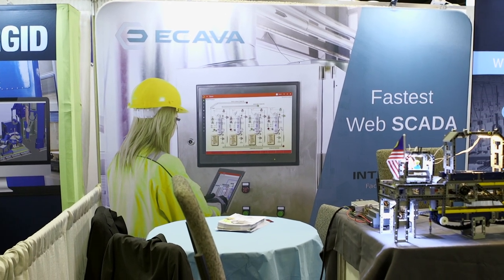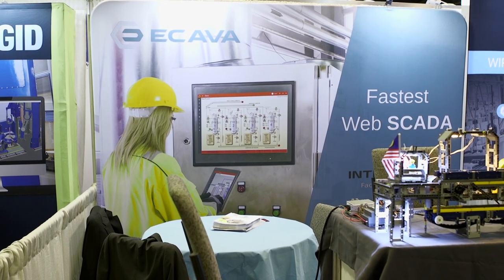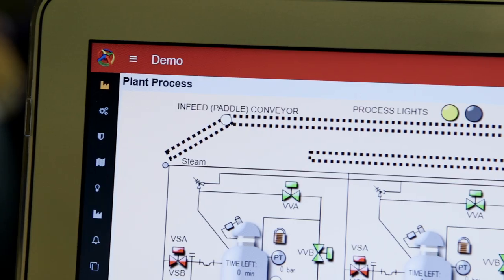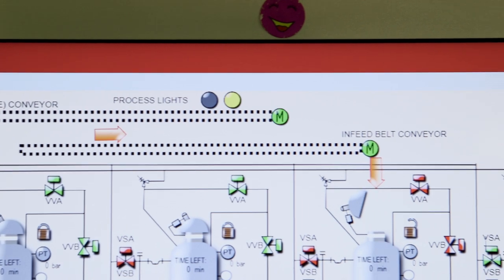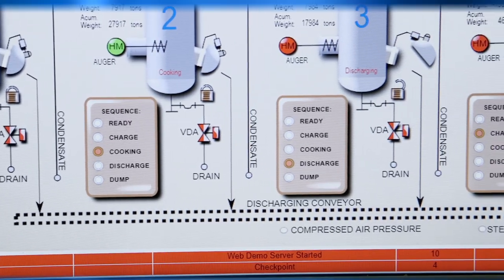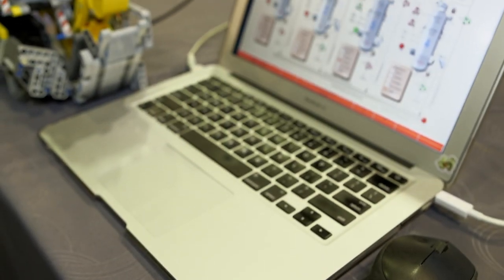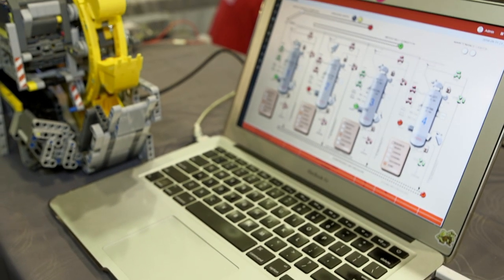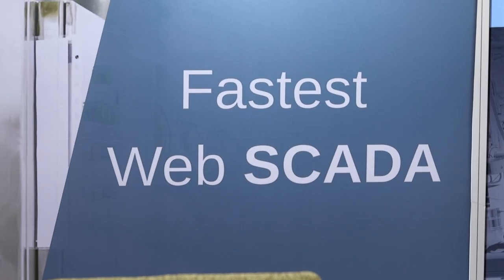Ecava IntegraXor SCADA | Access Control Systems with Your Mobile Device - IMTS 2018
Ecava IntegraXor (or IGX) is a fully functional SCADA/HMI with alarm, trending, report and advanced functionalities. It has full range of high performance native drivers and was developed based on HTML5 & CSS3 pure web technologies. You can view the mimic directly on any web browser without any prior download of plugin or extension, or proprietary thick client. The lightweight SVG enables an enlarged view on mimic, which can autofit into any resolution of screen, and deploy for any size of monitor at site, and with responsive design for phone. IGX solves the problem of accessing and controlling industrial control systems over the web and across various modern mobile devices such as mobile phones, tablets and varying computer screen sizes. IMTS 2018 Exhibitor Product Innovation Honorable Mention